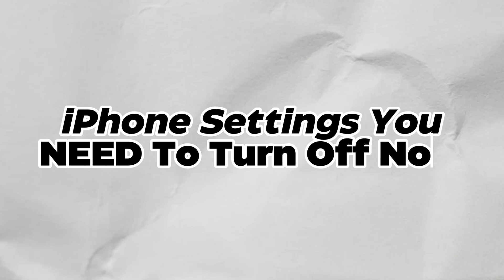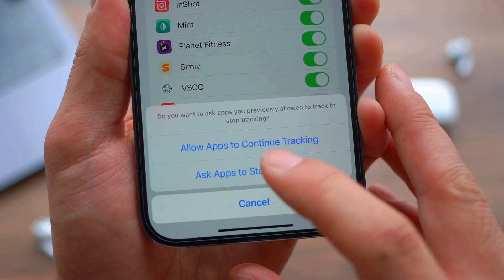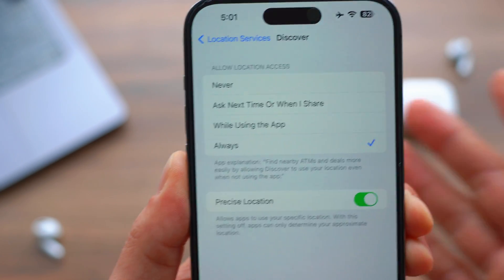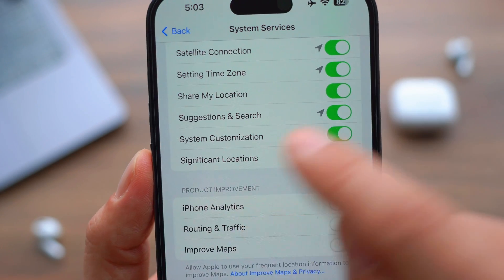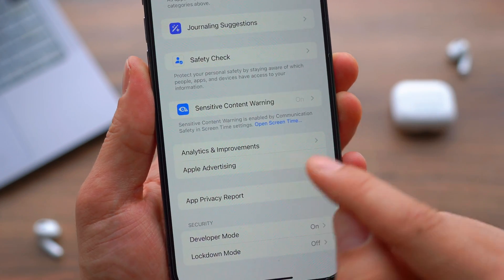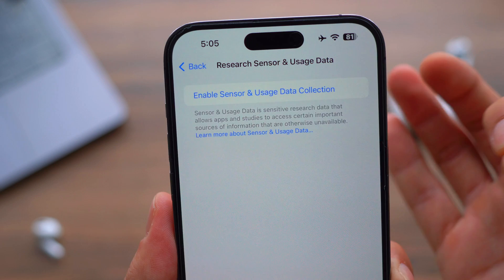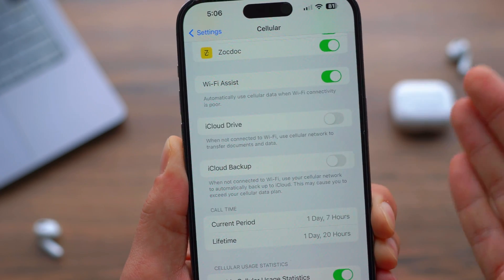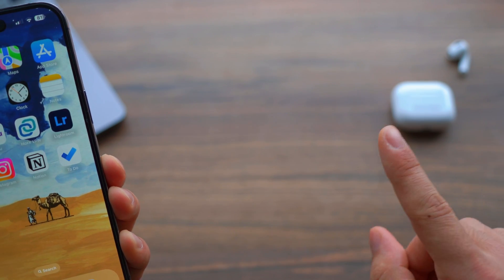iOS 17 Settings You NEED To Turn Off Now!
I'll tell you about seven iOS 17 settings you need to turn off now. These are the iPhone settings you should change because after each update these settings have a way of turning on by itself so you should turn off these iPhone settings immediately to protect your privacy, improve performance and save battery life.